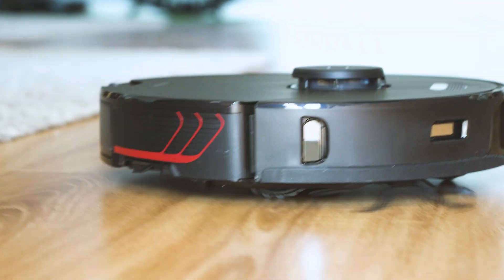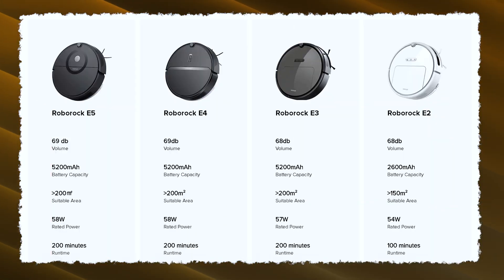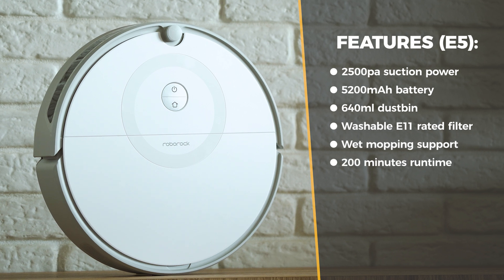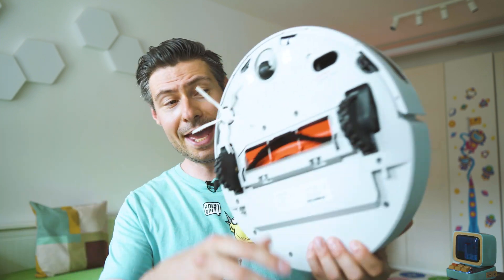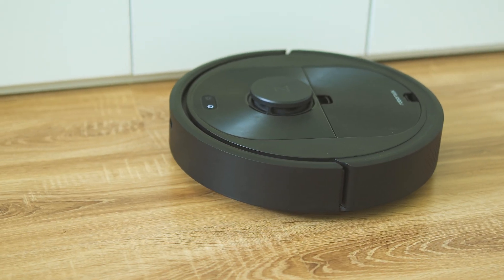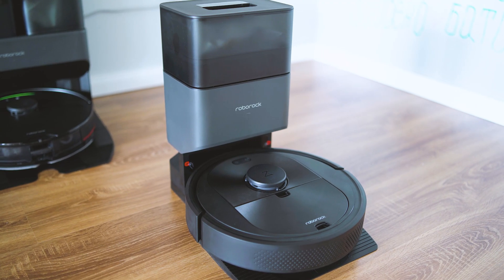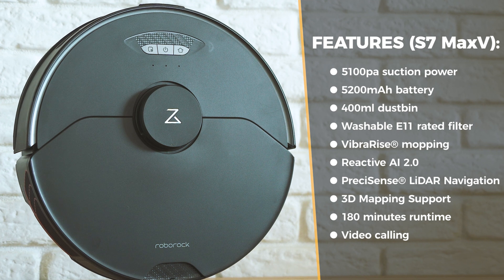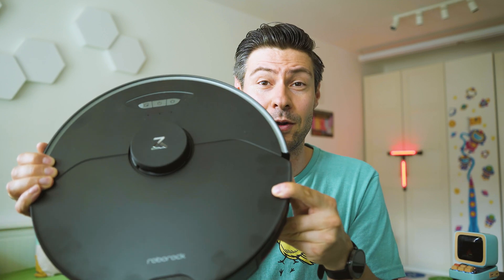Roborock's 2022 BEST: Which Smart Robot Vacuum is the RIGHT one for You? S7 MaxV Ultra, Q5+ or E5?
✔️ Roborock S7MaxV Robot Vacuum, Sonic Mop & Self-Empty & Wash Dock
✔️ Roborock Q5+ Smart Robot Vacuum Self-EmptyDock

00:00 Intro
01:16 Portfolio Overview
02:34 Roborock E-Series: The Budget Friendly Option
05:32 Roborock Q-Series: The Mid Range Option
08:29 Roborock S7MaxV-Series: The High End Option
11:28 Summary & Outro

🎥 More vacuum cleaner reviews

Roborock's 2022 portfolio includes two new product lines, alongside the revamped S7 MaxV flagship.
In this video I'll present you the key highlights about their entry-level, mid-range and high-end products, as well as show the cleaning performance of the S7 MaxV Ultra, which comes with the functional Empty Wash Fill Dock, which turns both wet and dry cleaning into a hands-free operation.
Let me know which are the further tests you'd like me to perform with each one of these robots using the comments section.

➡️ Product links & Information ◕‿◕ :

✔️ Roborock E5 Smart Robot Vacuum